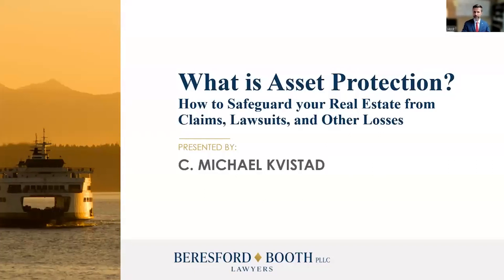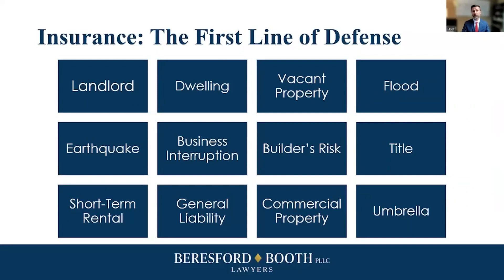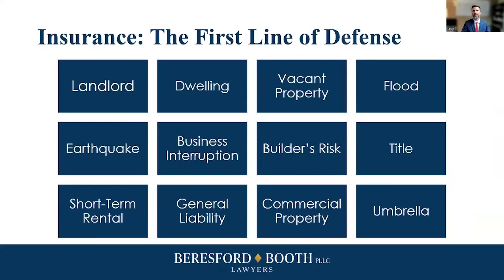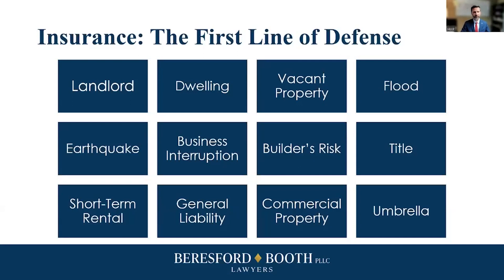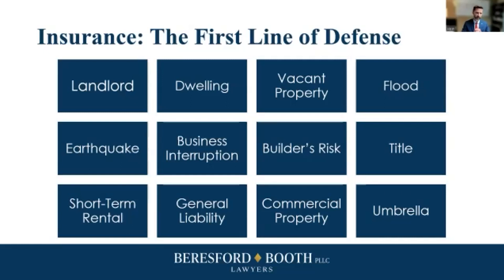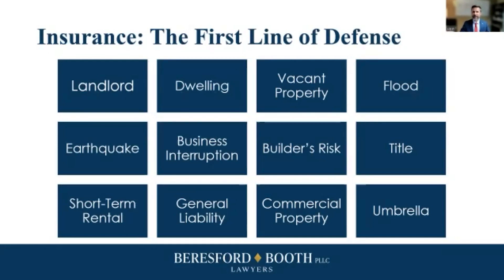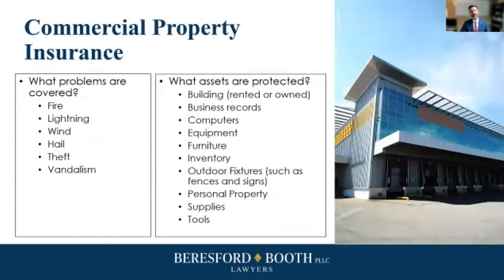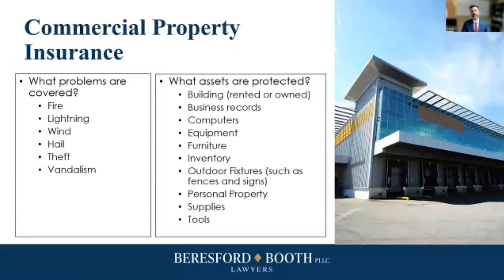What is Asset Protection?How to Safeguard Your Real Estate From Claims, Lawsuits, and Other Losses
In this webinar Beresford Booth Attorney C. Michael Kvistad talks about What is Asset Protection? How to Safeguard Your Real Estate From Claims, Lawsuits, and Other Losses